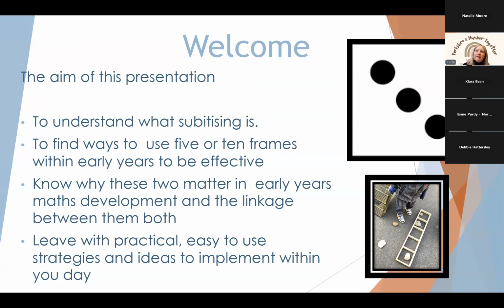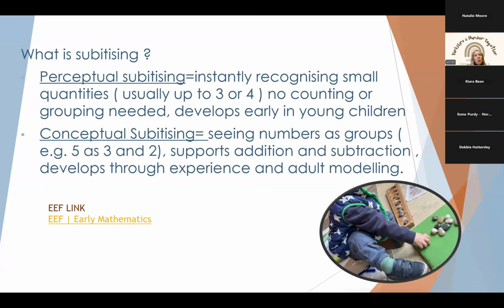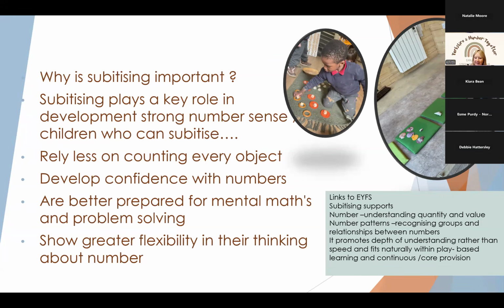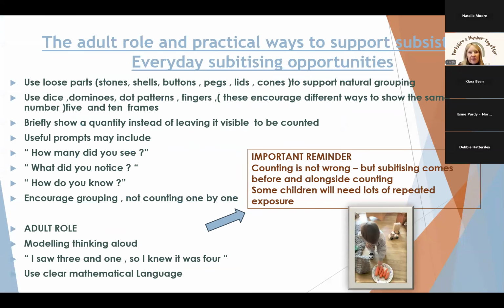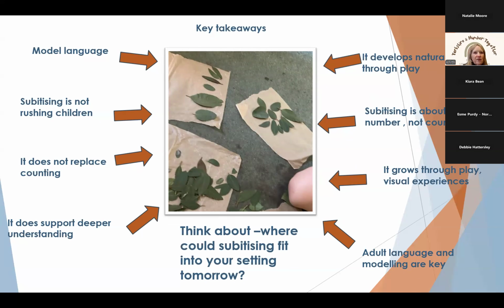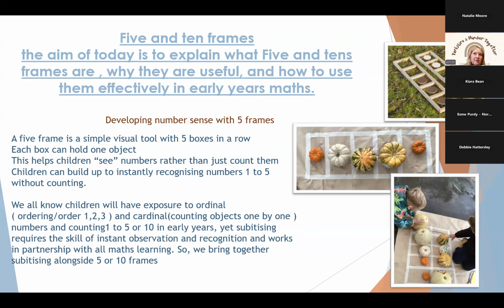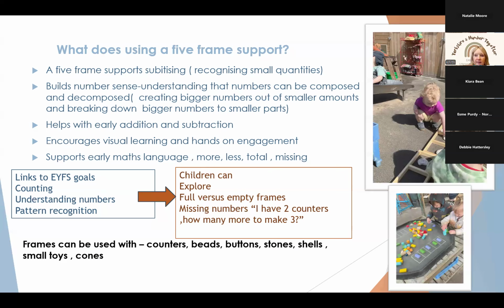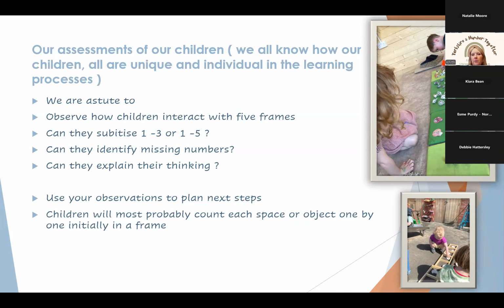Mini Maths Session 2 'Subitising and using 5 frames' 11/3/2026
Join Tracey Anderson, a lead practitioner of Childhaven Nursery School for this 30 minute mini maths sessions.  This is session 2 of 3.